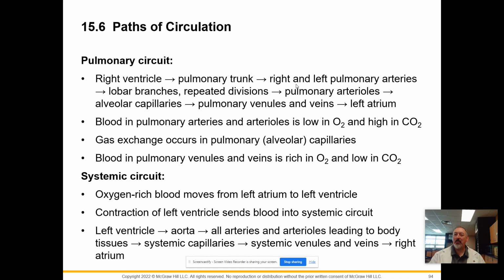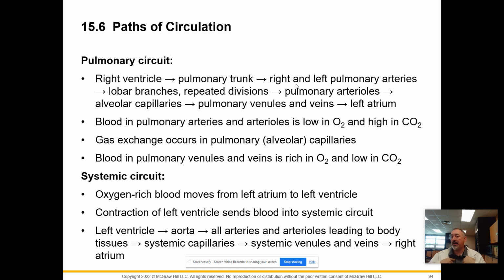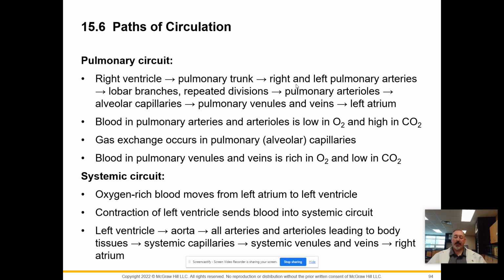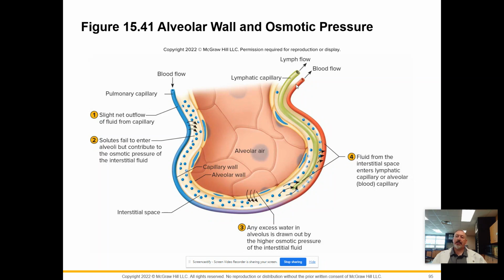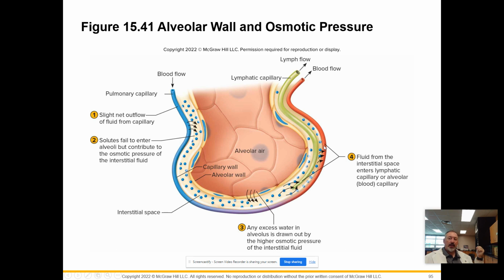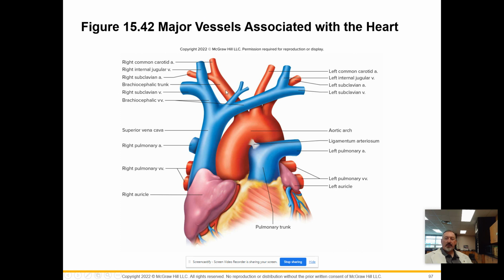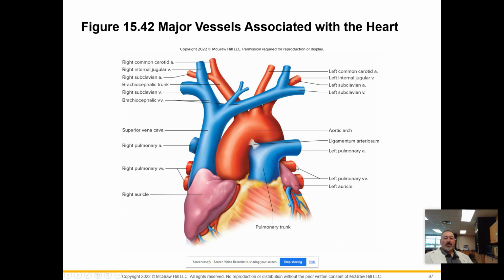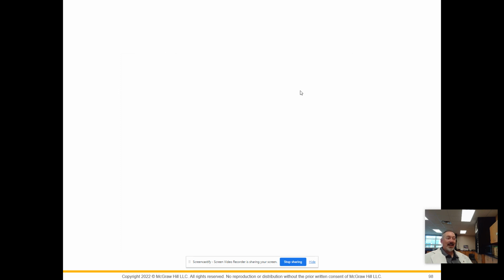APHY 102: Cardiovascular System: Paths of Circulation